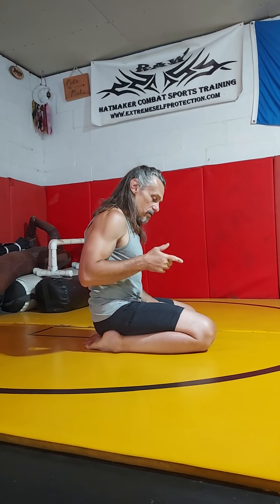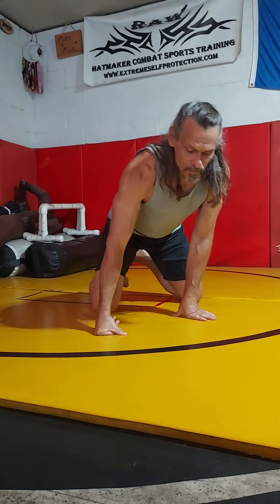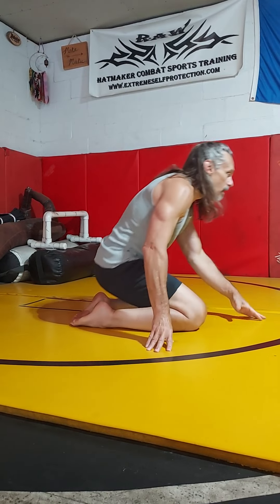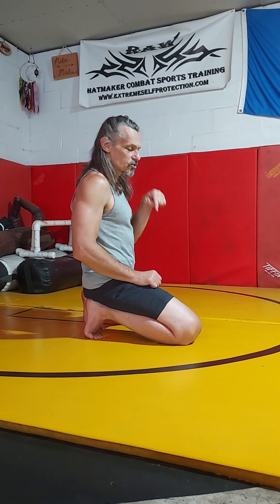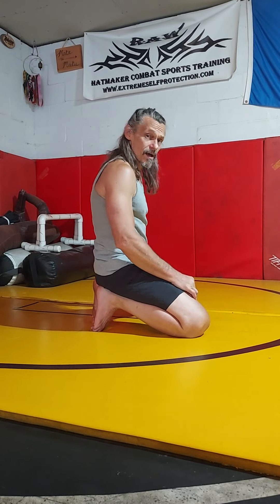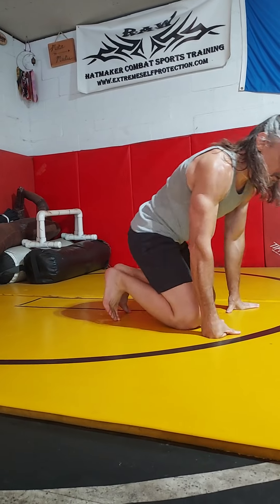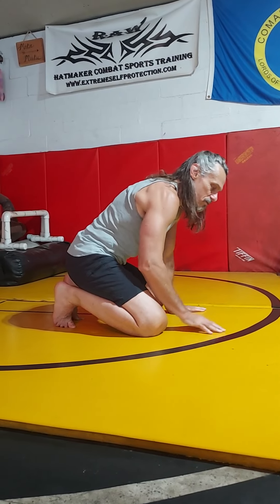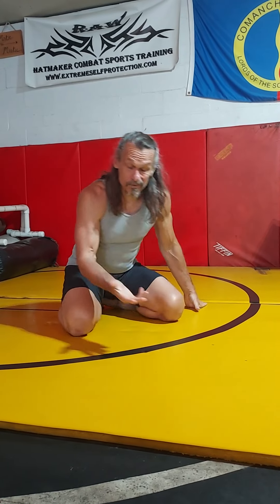Warrior Walking Freebie Addendum: Foot Flexibility